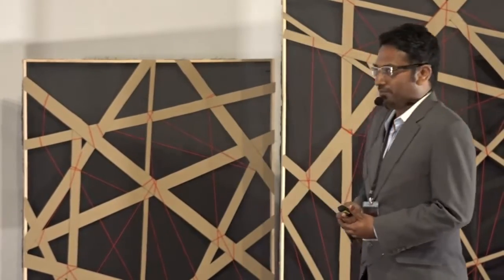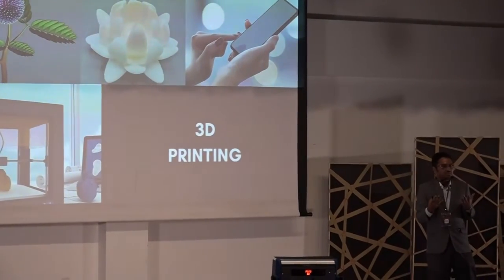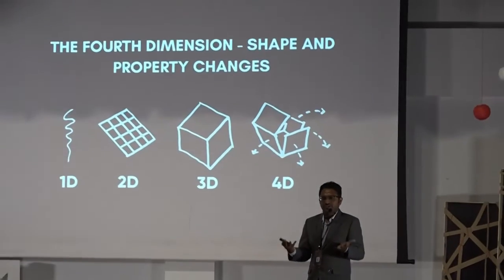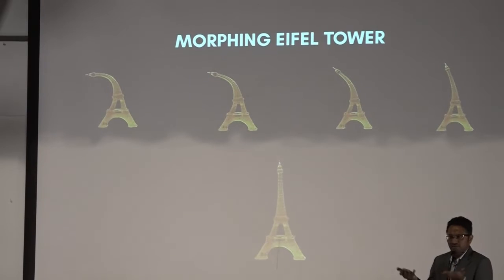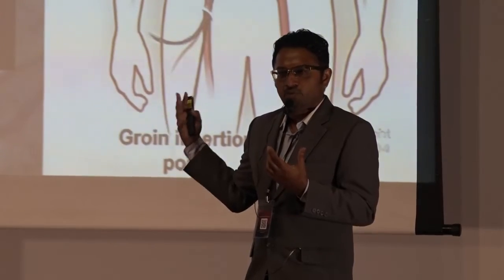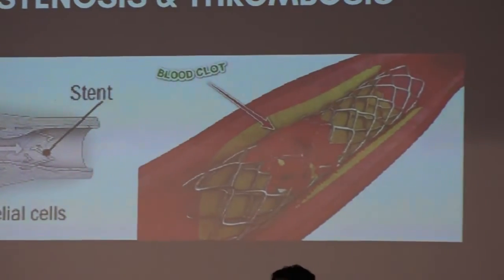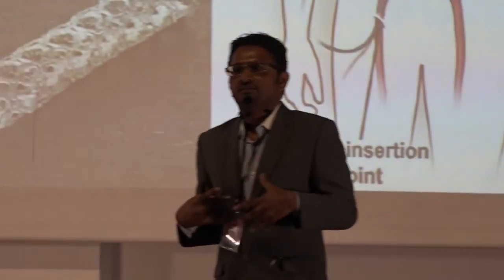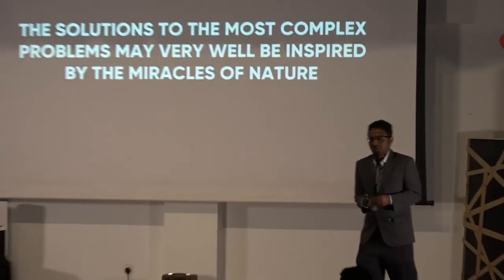4D Printing: Shaping Tomorrow's Realities | Ir. Ts. Dr. Ahmad Jazlan Haja Mohideen | TEDxIIUM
Ir. Ts. Dr. Ahmad Jazlan, an esteemed Assistant Professor at the Mechatronics Engineering Department of the Faculty of Engineering, International Islamic University Malaysia (IIUM), a registered Professional Engineer with the Board of Engineers Malaysia (BEM) and a Member of the Institute of Engineers Malaysia (IEM) with a PhD in Control Systems Engineering from the University of Western Australia.
Dr. Jazlan's research interests span across smart materials, renewable energy, biomedical instrumentation and signal processing, control theory, and machine learning. His expertise extends to industrial attachment with Texas Instruments Malaysia, where he focused on enhancing traceability in legacy machines and forecasting die bond daily output. "Ir. Ts. Dr. Ahmad Jazlan, an esteemed Assistant Professor at the Mechatronics Engineering Department of the Faculty of Engineering, International Islamic University Malaysia (IIUM), a registered Professional Engineer with the Board of Engineers Malaysia (BEM) and a Member of the Institute of Engineers Malaysia (IEM) with a PhD in Control Systems Engineering from the University of Western Australia.

Passionate about his field, Dr. Jazlan’s research interests span across smart materials, renewable energy, biomedical instrumentation and signal processing, control theory, and machine learning. His expertise extends to industrial attachment with Texas Instruments Malaysia, where he focused on enhancing traceability in legacy machines and forecasting die bond daily output.

Driven by a vision to make science, engineering, and mathematics accessible and enjoyable for all, Dr. Ahmad Jazlan is committed to presenting complex concepts in simplified and relatable ways." This talk was given at a TEDx event using the TED conference format but independently organized by a local community.